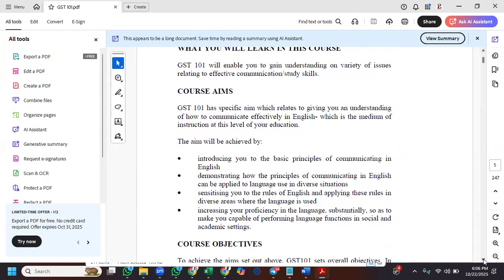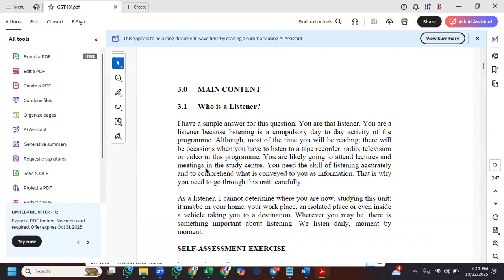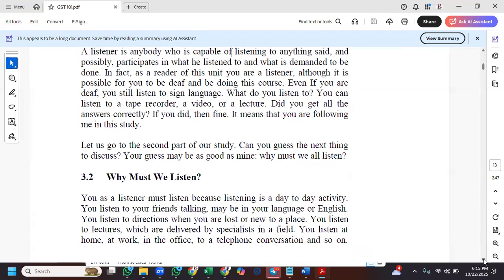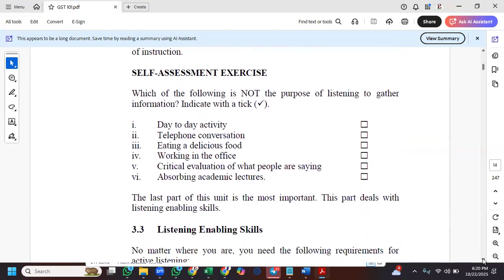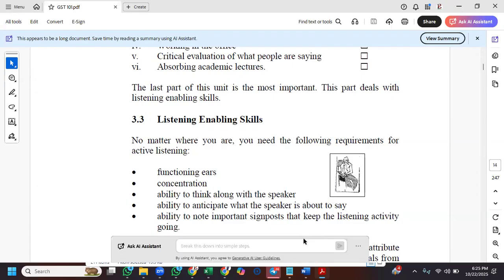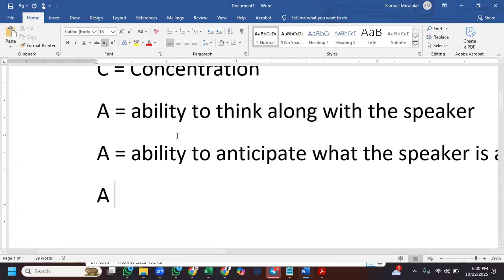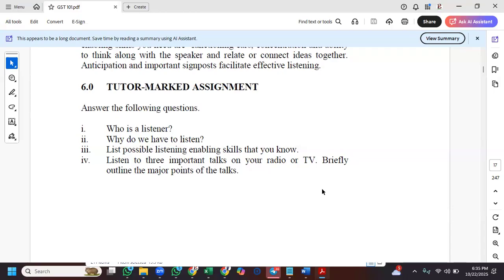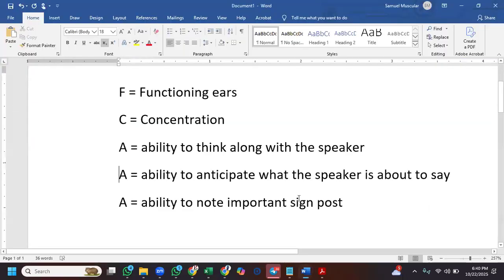GST101 REVISION CLASS ONE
Revision on WHO is a listener, WHY must we listen? WHAT do we listen to? Types of listening, Listening Enabling skills - the FCAAA formular.